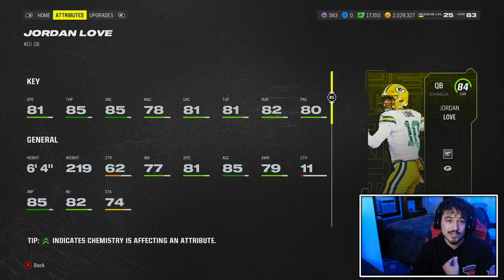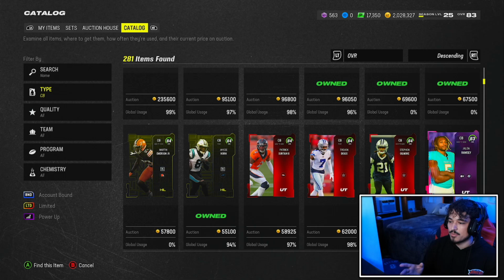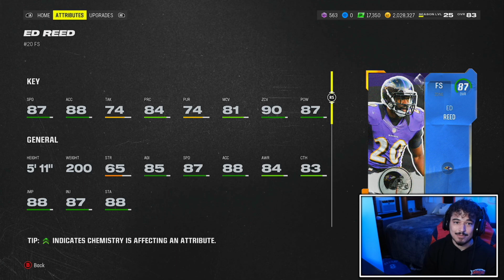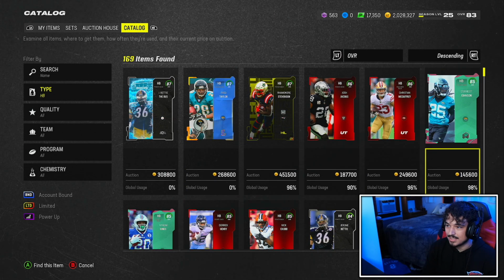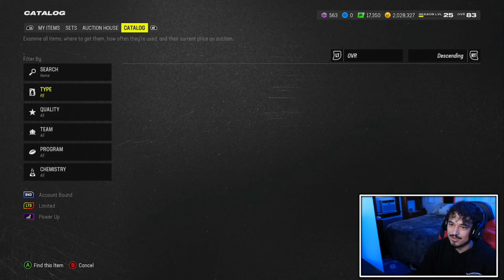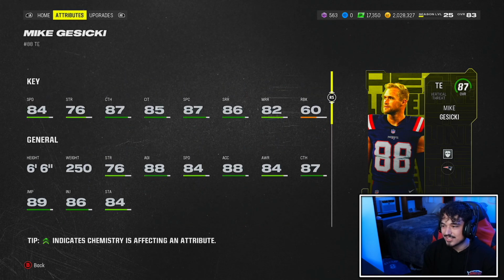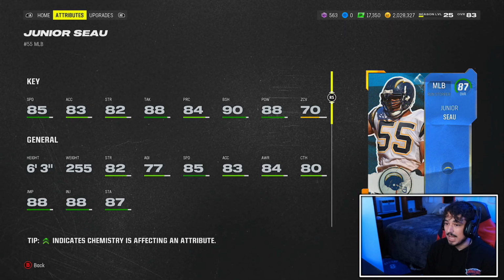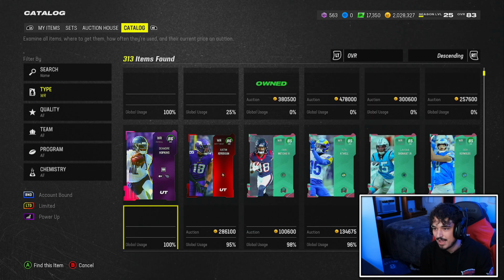(OUTDATED) BEST CARDS AT EVERY PRICE POINT in Madden 24 Ultimate Team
In today's Madden 24 video, I show you the best cards at each position at every price point. The 3 Price points in this video are Free - 50k, 50k - 150k, and 150k+.

Best Cards Madden 24 Ultimate Team

0:00 Intro
0:55 Quarterbacks
3:27 Cornerbacks
6:10 Safeties
9:34 Running Backs
11:20 D-Lineman
15:26 Tight Ends
17:12  Linebackers
20:42 Wide Receivers